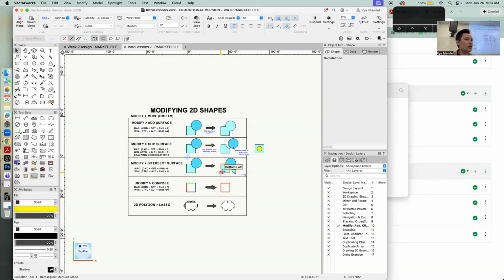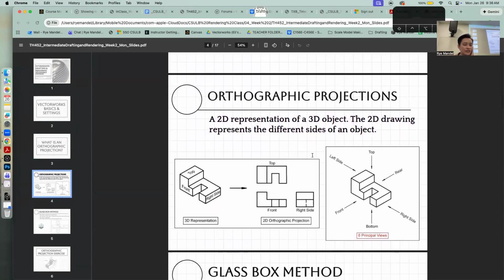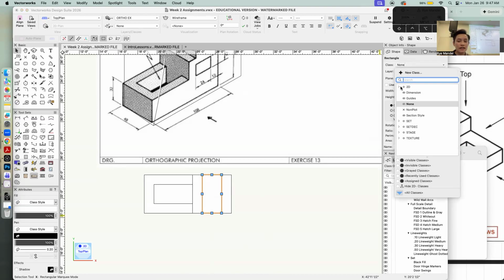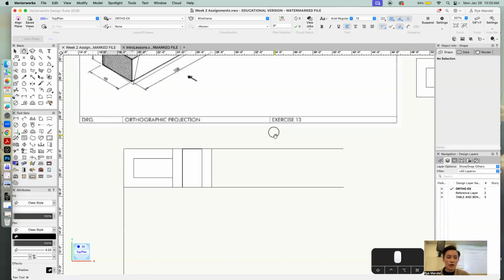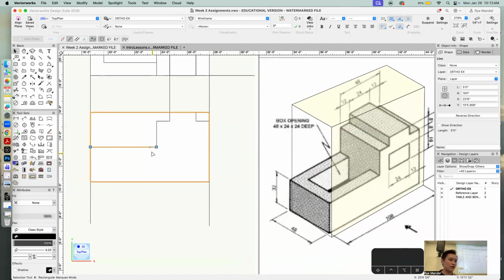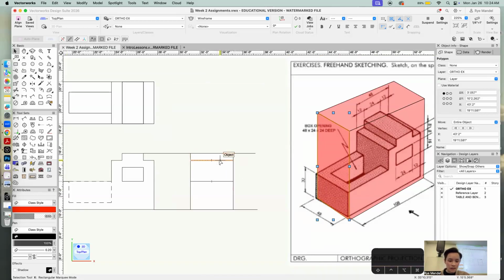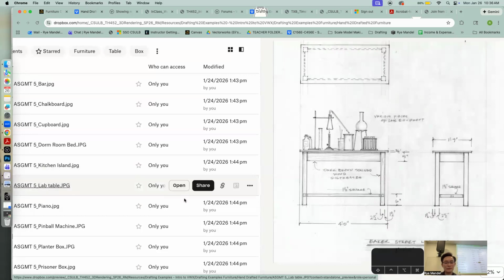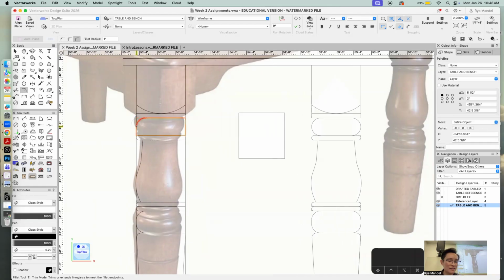TH452 3D Rendering Week 2 Recording 1/26/2026